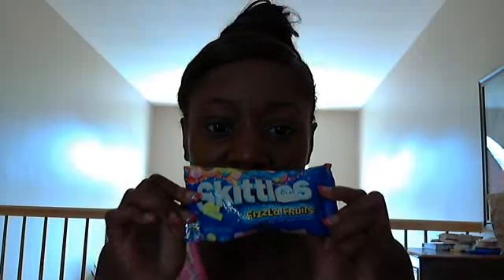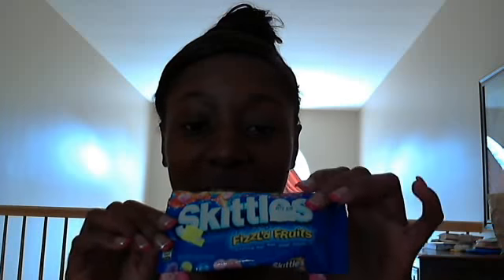Skittles fizzl'd fruits review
the blue ones are my favorite. after the fizzled is watch off :)